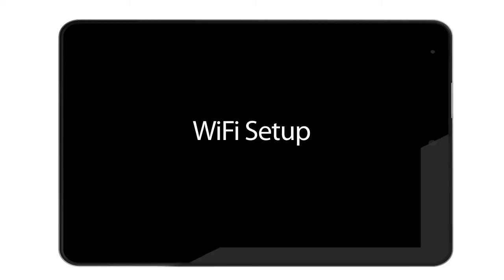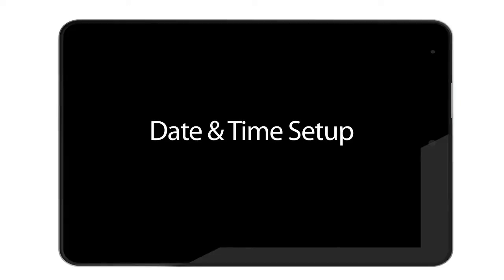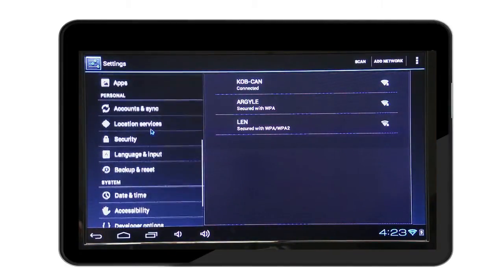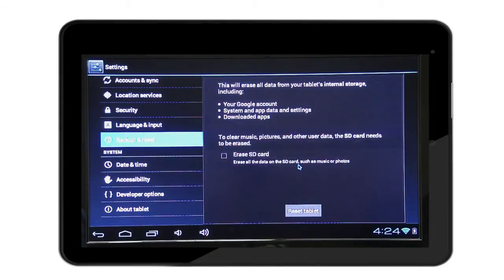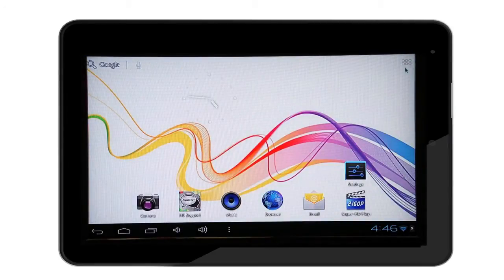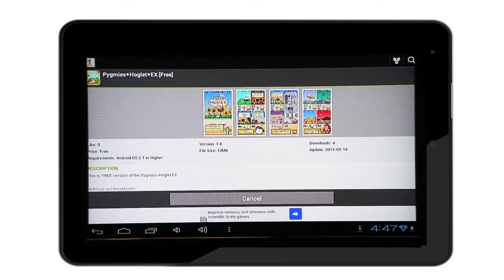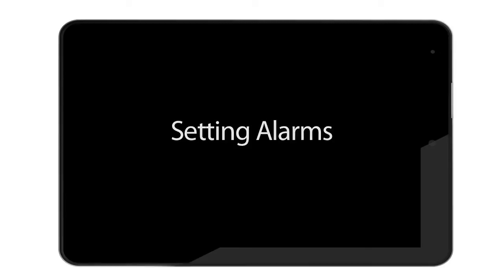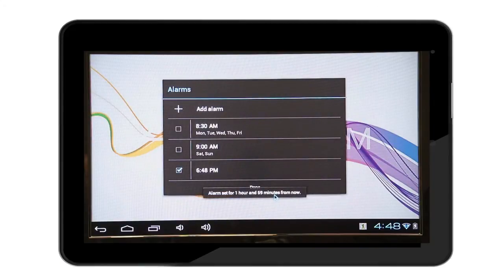Hipstreet Titan HD Tablet - Instructional Video